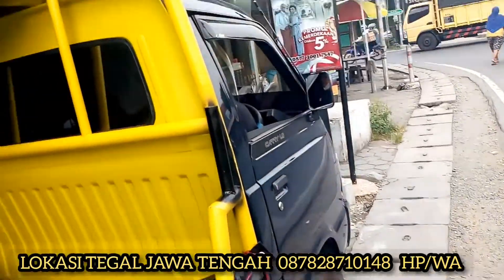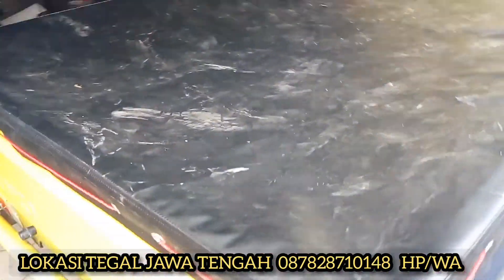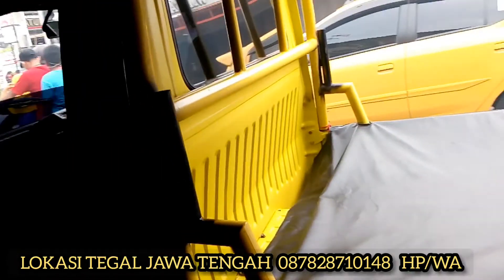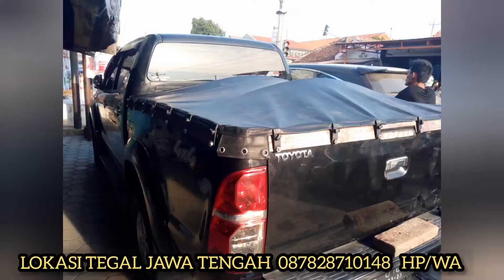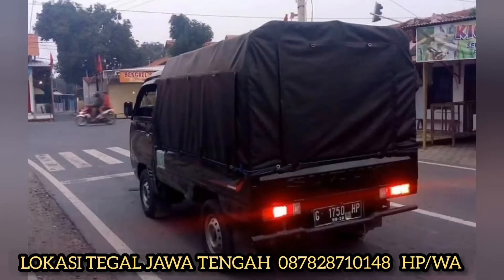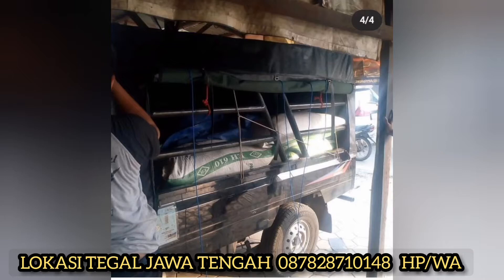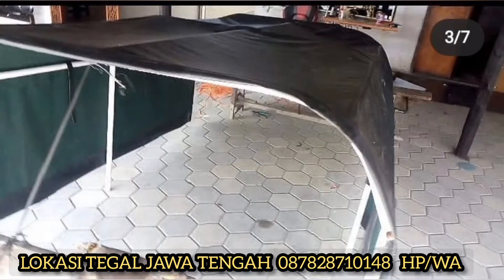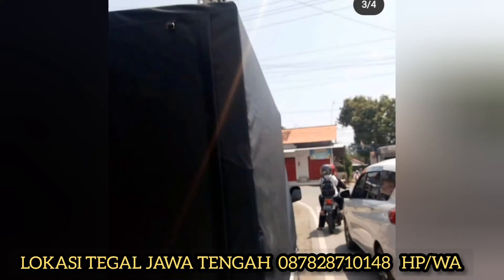PEMASANG TERPAL PICK MOBIL TERPAL BAKS MOBIL APA AJA HUBUNGI KAMI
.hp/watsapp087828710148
 TERPAL BAKS MOBIL
assalamualaikum wr.wb  bismillahirrahmanirrahim
lokasi : tegal, jalan raya dua samping persis lampu merah grogol dukuhturi samping warung sate kambing
klik google maps: khamim jok dan terpal
follow Instagram= jok mobil terpal tegal
you tube = khamim jok dan terpal

=terpal baks mobil pickup  ..kegunaan untuk melindungi barang bawaan anda,